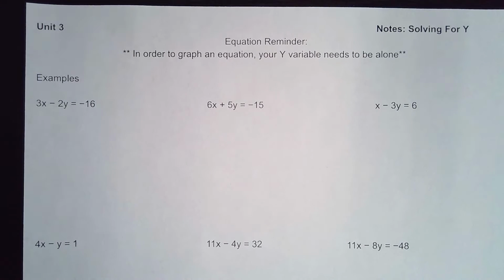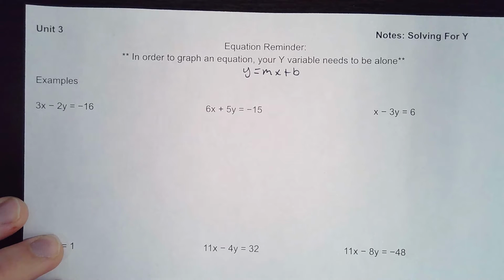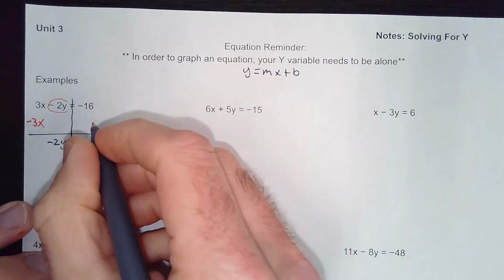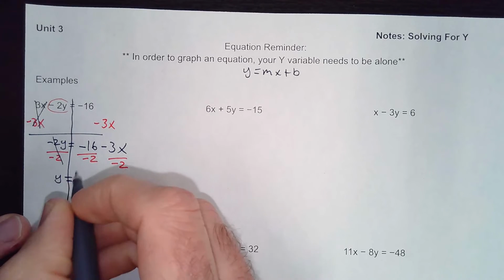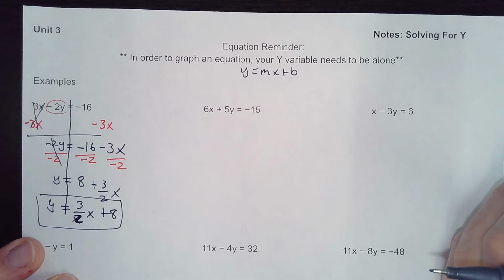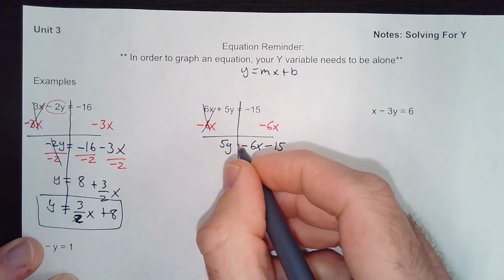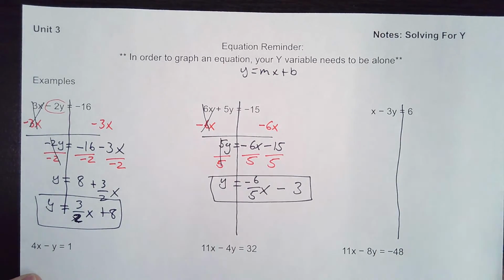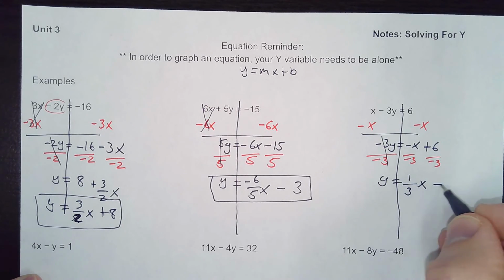Graph Linear Equation in Standard Form | Solve for Y then graph Y = Mx + B | 3.4 | 8th Grade Math